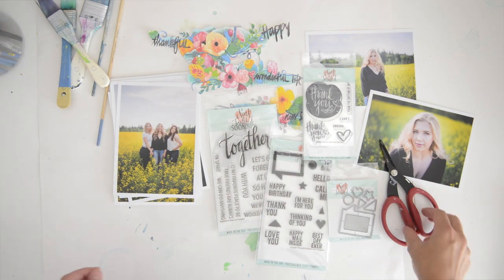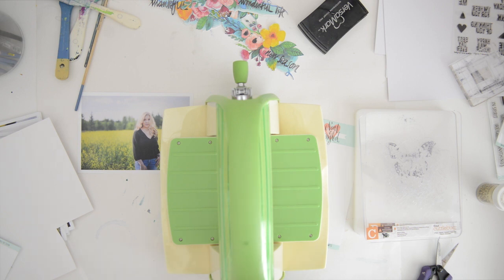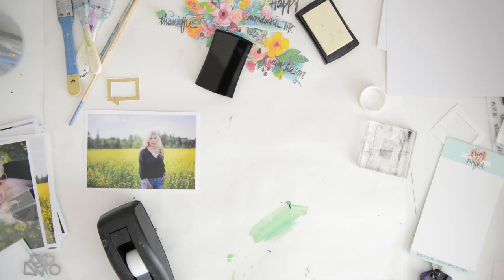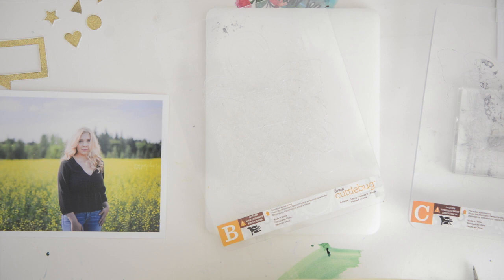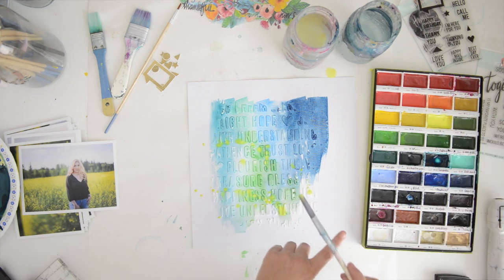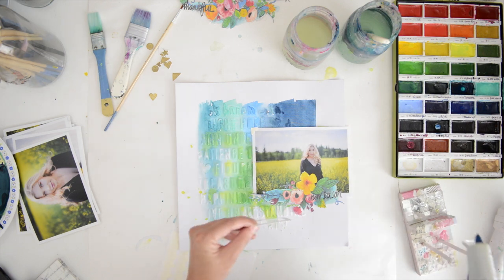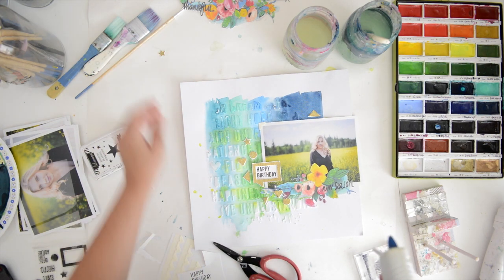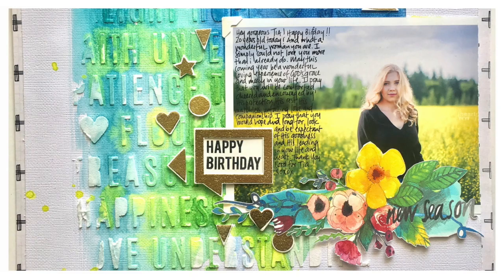Happy Birthday Scrapbook Page Tutorial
I created this layout as a guest designer for Neat and Tangled.

Wilna